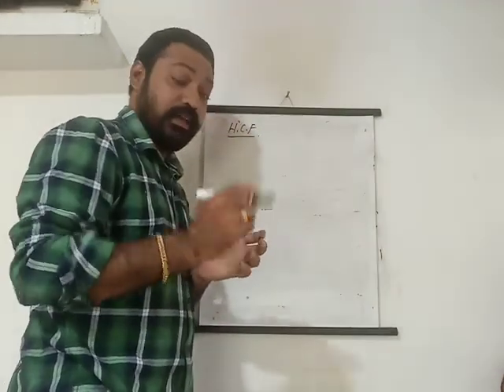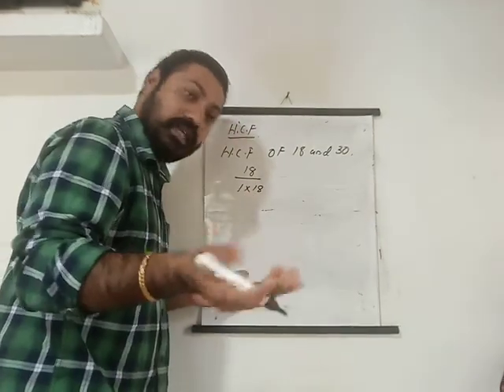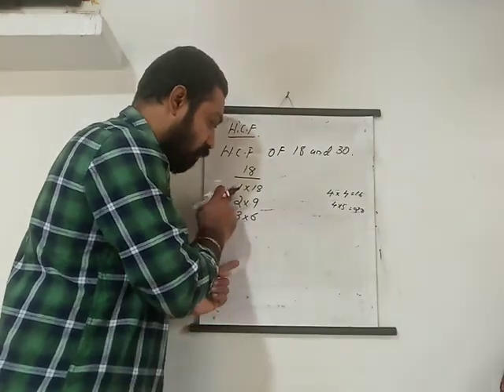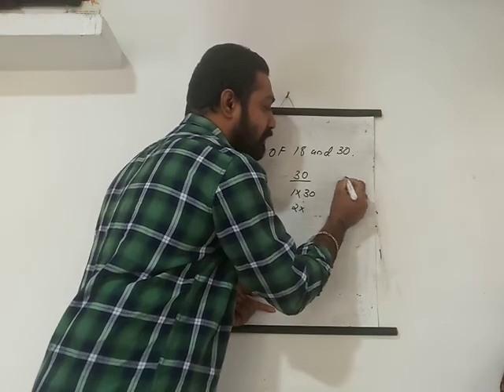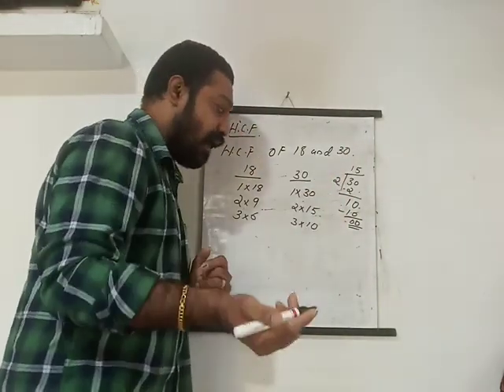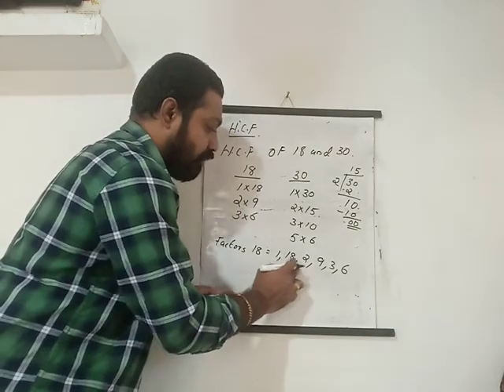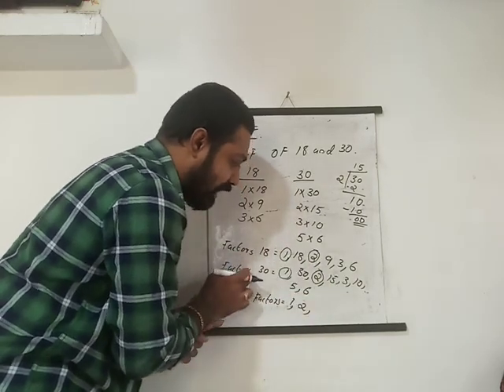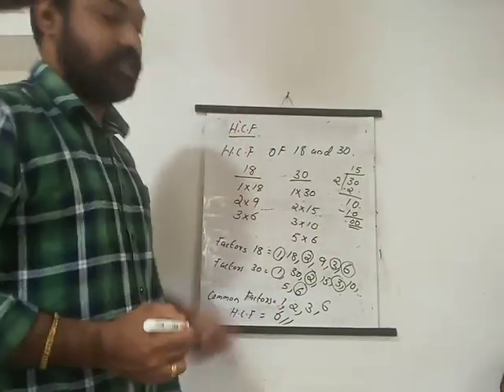h. c. f class 4